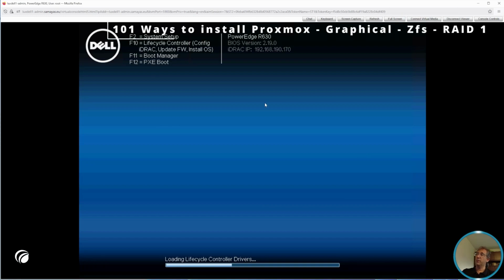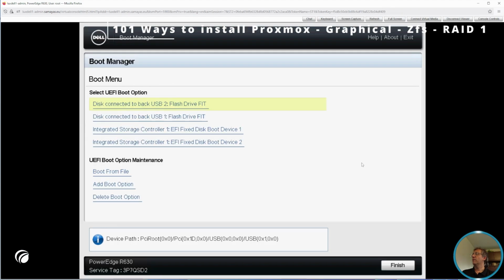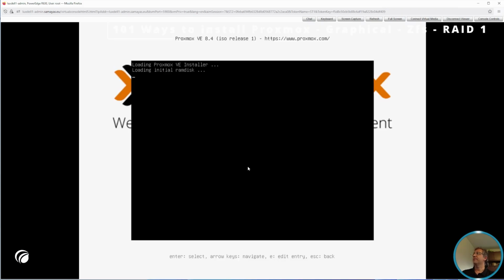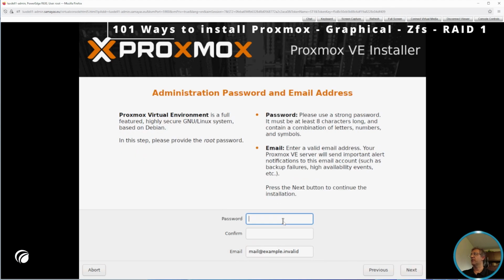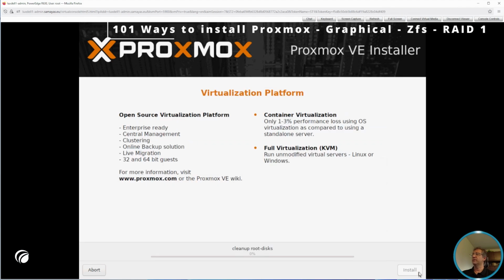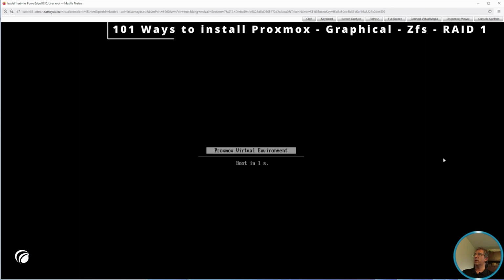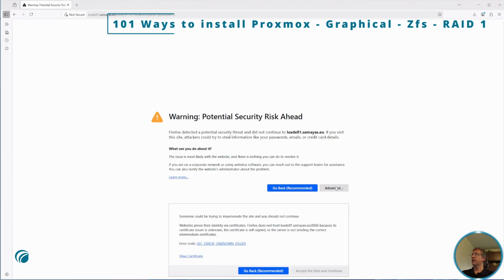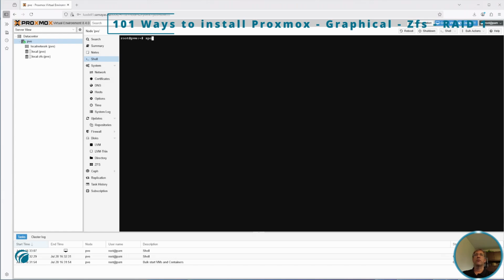101 Ways to Install Proxmox VE | Graphical Install with ZFS RAID 1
Proxmox VE graphical installation guide using ZFS RAID 1 as part of the 101 Ways to Install Proxmox VE series.

In this annex video, I focus on the Proxmox VE graphical installer and show the installation process using ZFS with a RAID 1 layout. Proxmox’s installer supports ZFS as a root file system option and lets you choose the RAID type during installation.

0:00 - Introduction
0:20 - Install
4:36 - Conclusion

This video is useful if you want to see how a Proxmox VE installation looks with the graphical installer and a mirrored ZFS boot layout. Proxmox’s installation documentation explains that when ZFS is selected, the installer creates the rpool ZFS pool for the root file system and related storage configuration.

In this setup, I use ZFS RAID 1 on 2 SAS drives and walk through the graphical installation flow step by step. A mirrored ZFS RAID 1 layout requires at least two drives and is designed around data redundancy through mirroring.